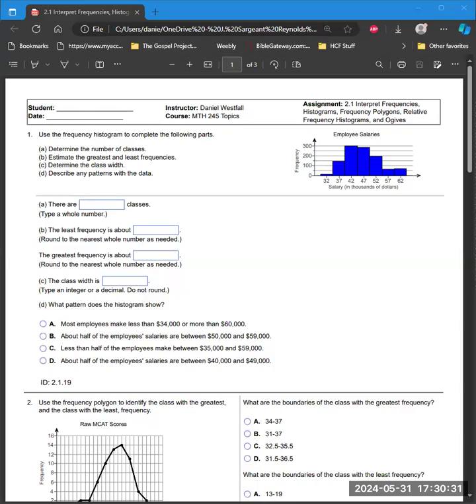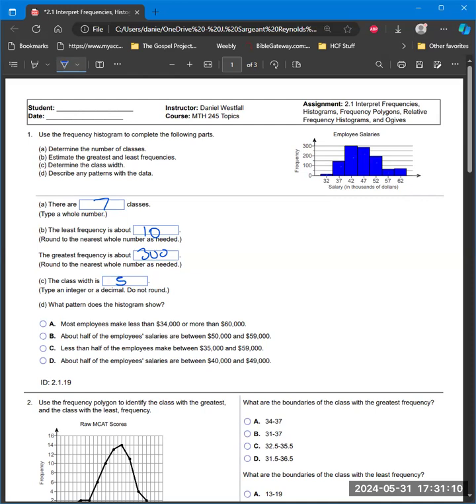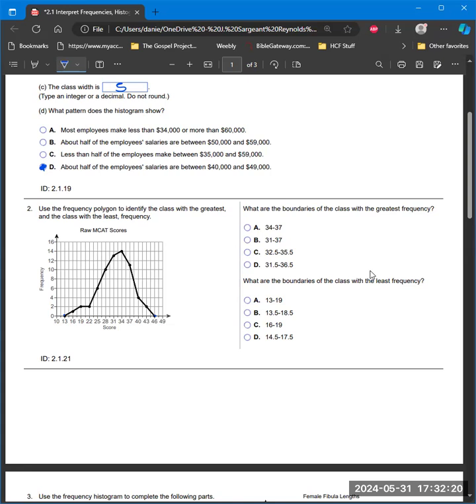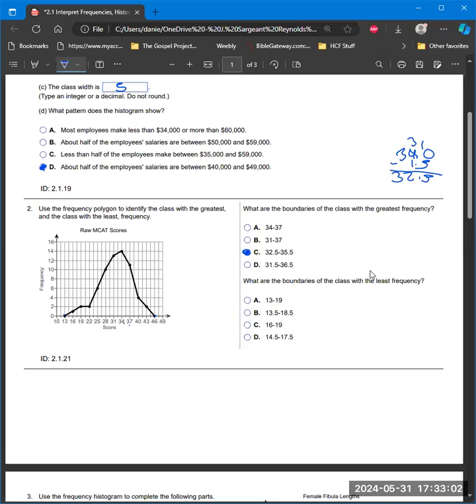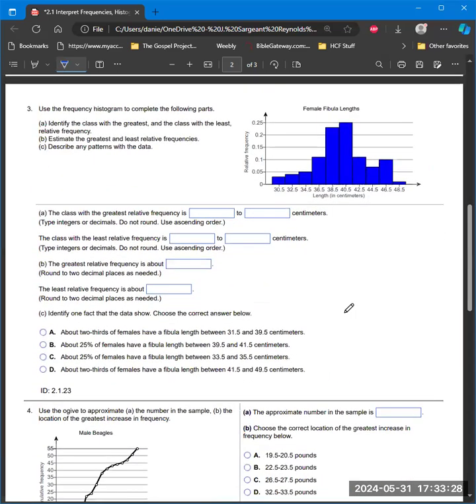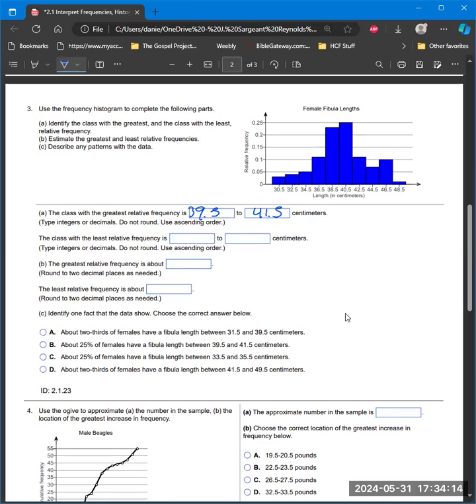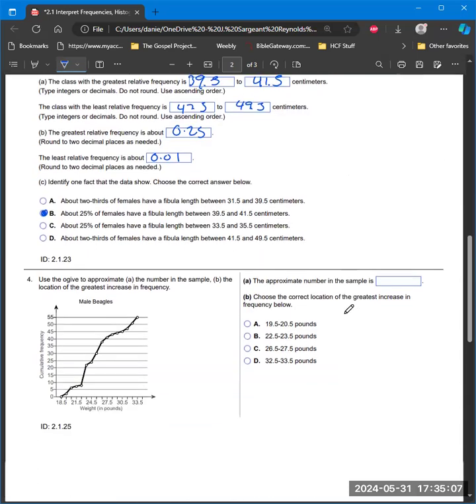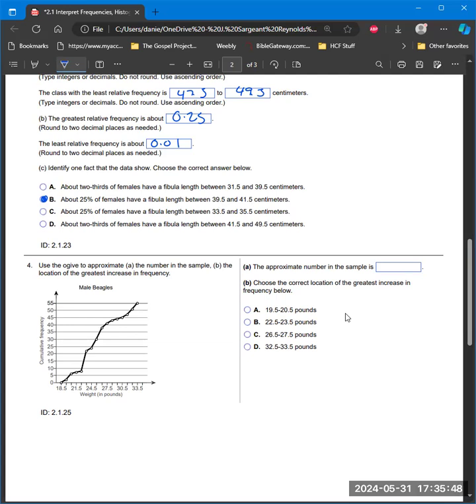2.1 Interpret Frequency Histograms, Frequency Polygons, Relative Frequency Histograms, and Ogives